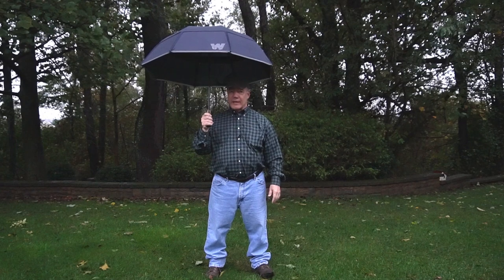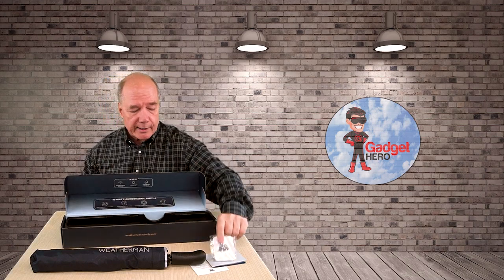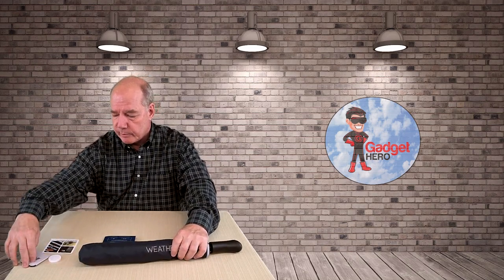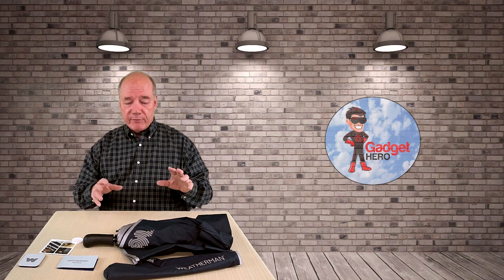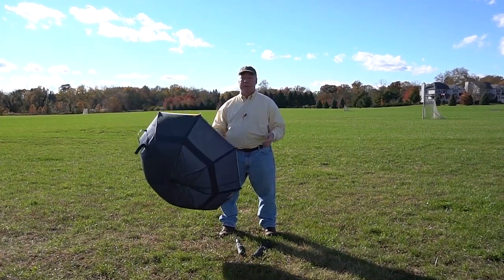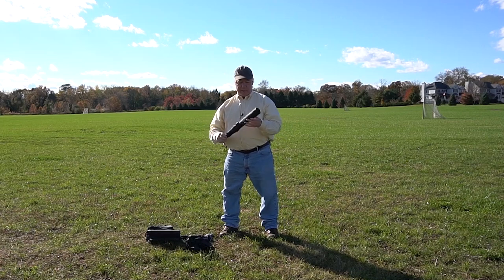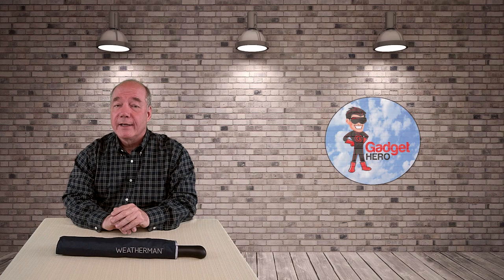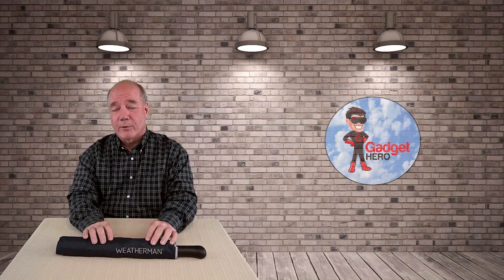Weatherman - A Smart Umbrella for the Nerds Out There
I love when high-tech and everyday products collide and this Weatherman Umbrella is a great example of that. You’re probably wondering how much someone can improve an umbrella, well the team at Weatherman have taken that challenge to a whole other level. They’ve designed what might be the perfect umbrella that’s tough enough to handle incredibly strong winds and nerdy enough to be your personal assistant. In this clip I explain what makes this ordinary looking umbrella so amazing.